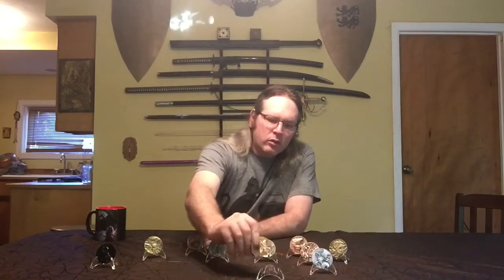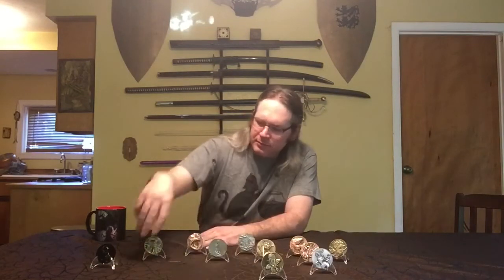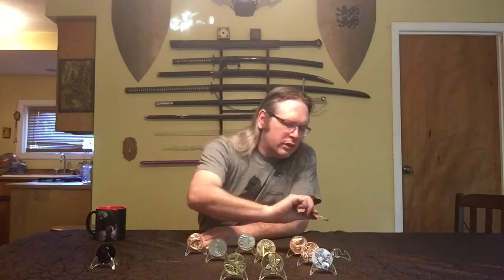Metallic Legends Cthulhu Mythos Coins by Peterson Games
A quick look at the new Cthulhu mythos coins from Sandy Peterson. These coins are based on the artwork from Cthulhu Wars and feature 3D designs on both sides